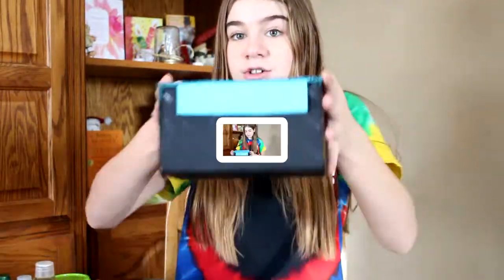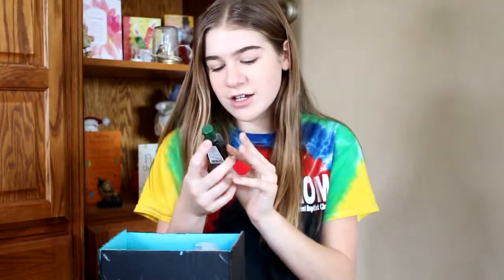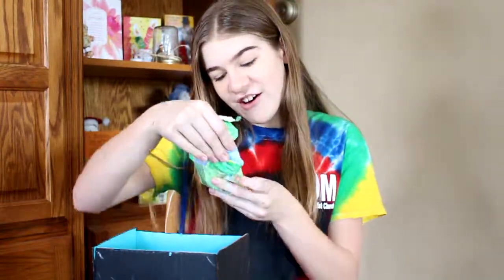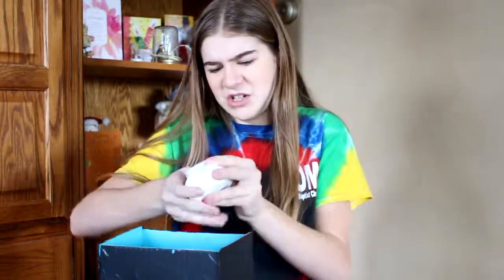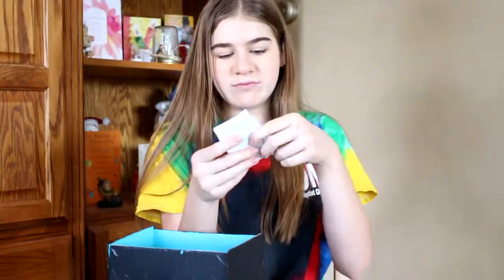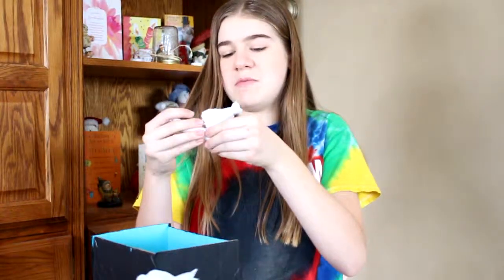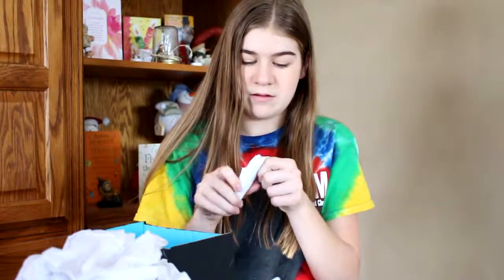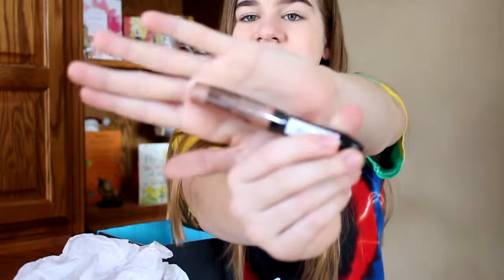BOX SWAP WITH LAINEE JOY | Laura Grace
Watch last years box swap!

Music.ly- laura_grace13

ABOUT ME
Name: Laura
Age: 13
Grade: 7th Grade
Camera: Canon Rebel T5i
Editor: Sony Vegas Pro Movie Studio 11 Platinum